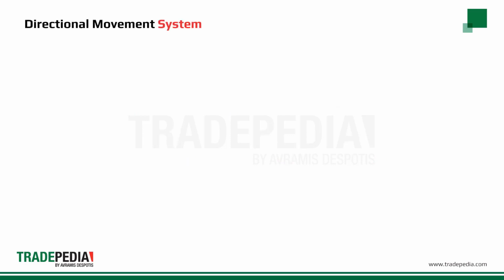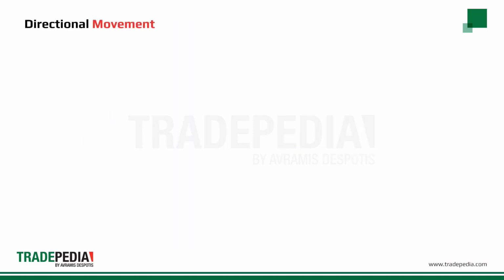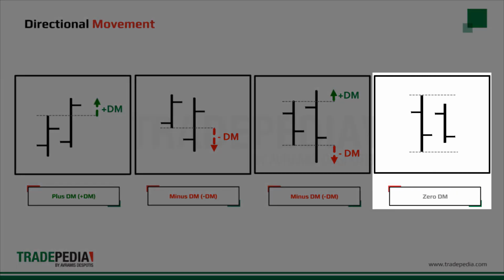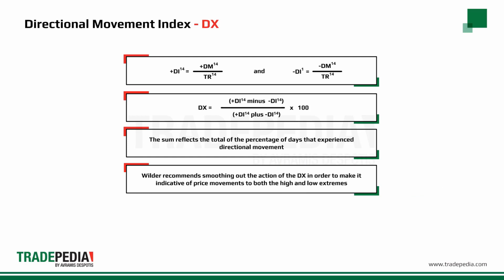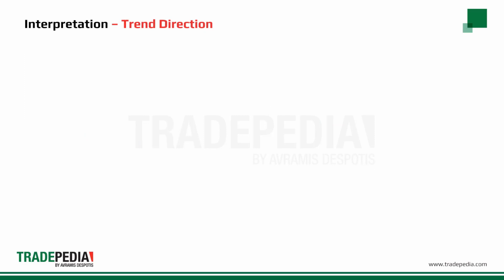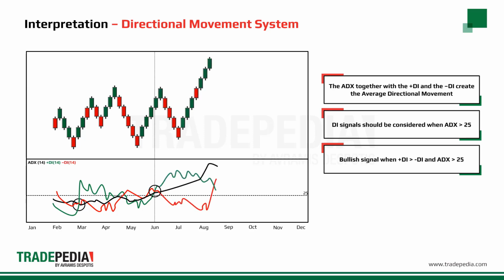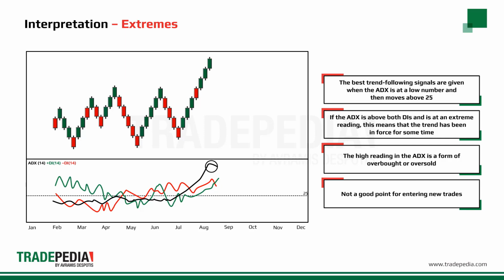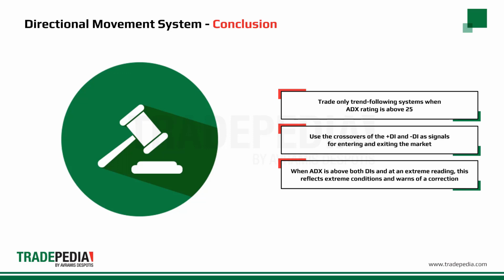Lesson 4 13 Average Directional Index ADX